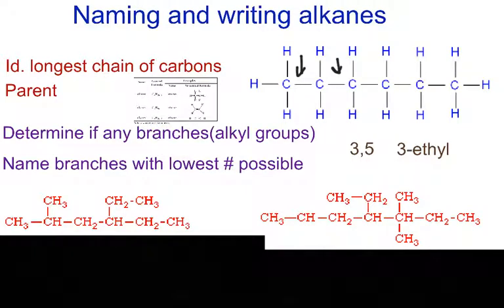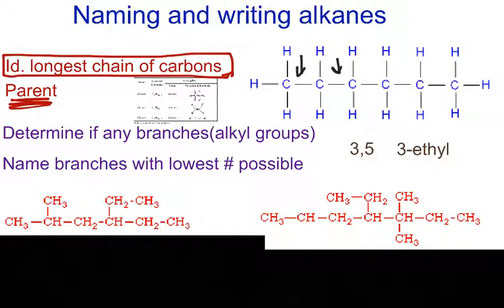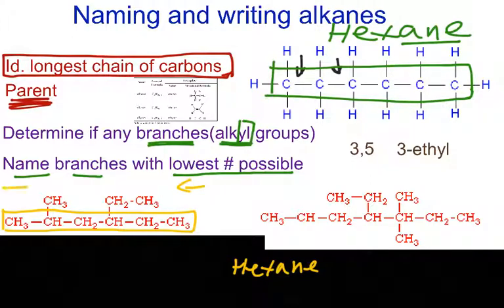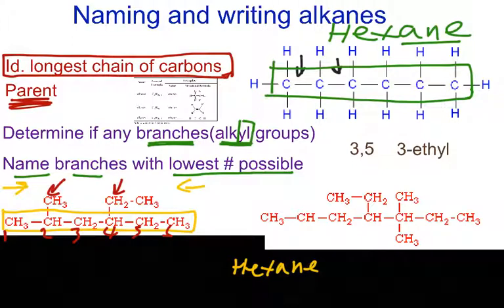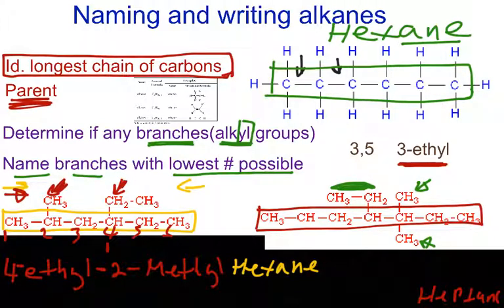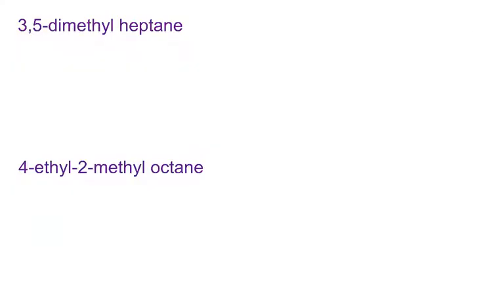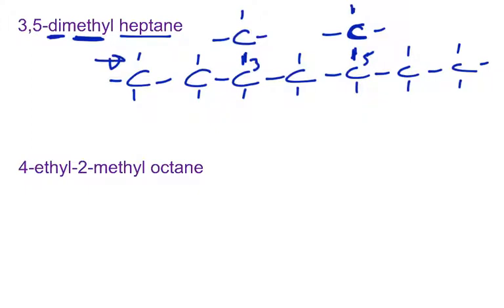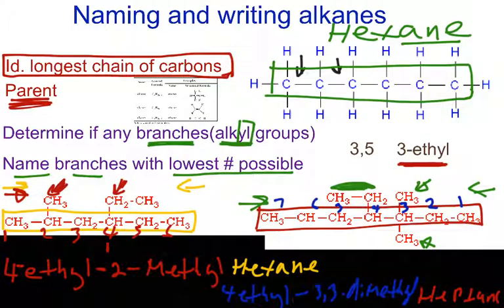Video #66 Naming And Writing Alkanes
Naming And Writing Alkanes